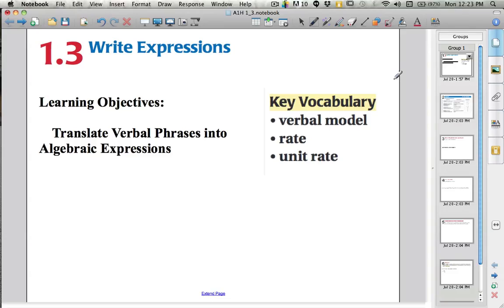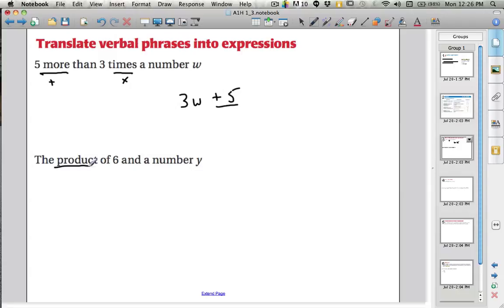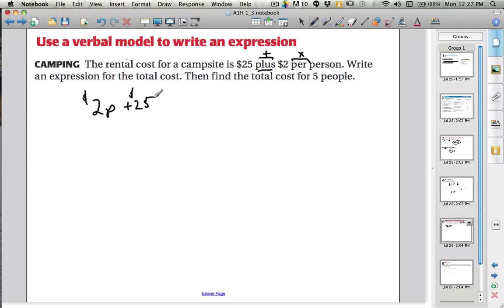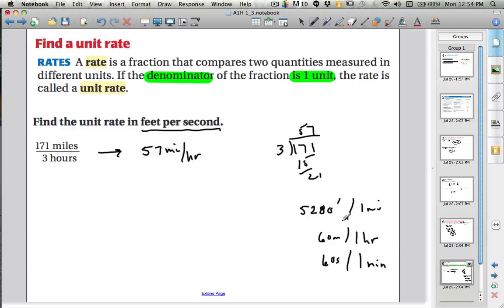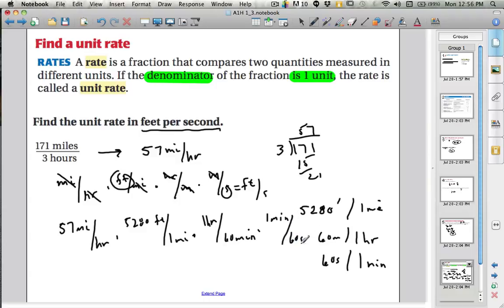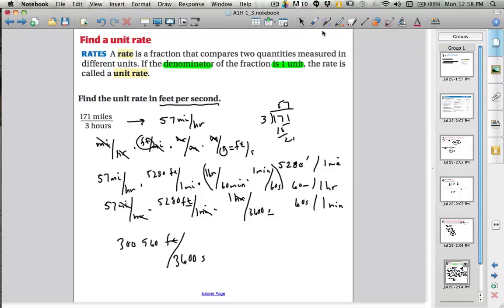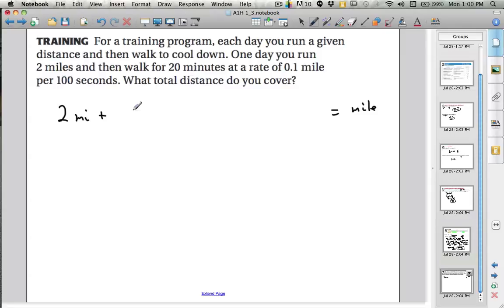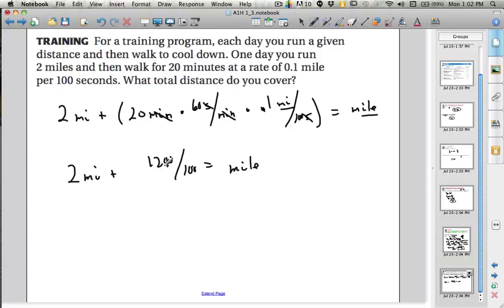A1H 1.3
Creating Algebraic Expressions from Verbal Models